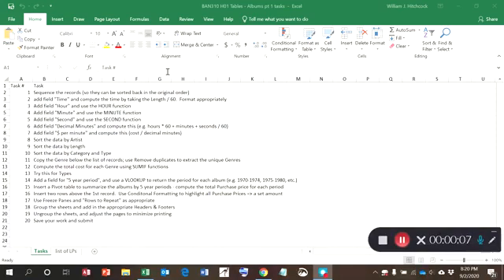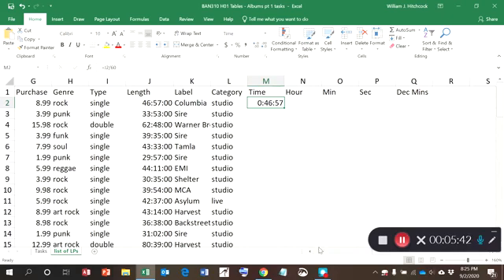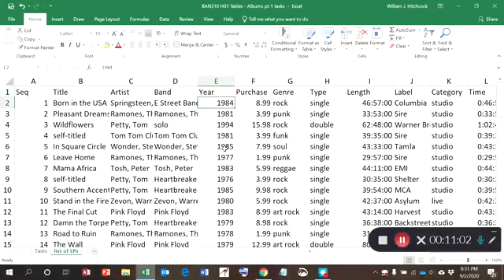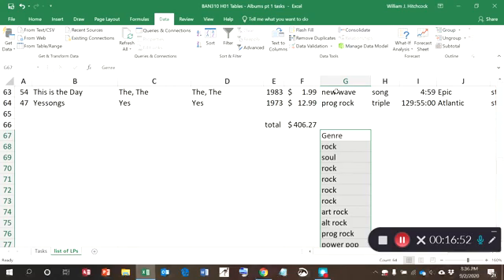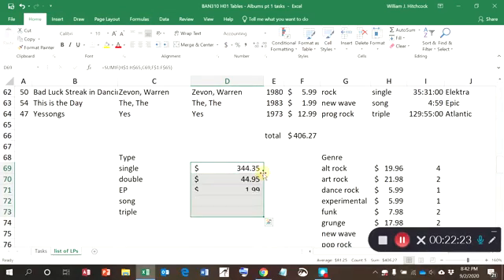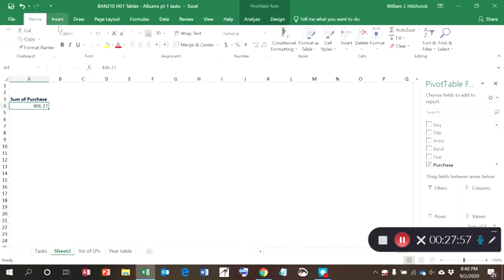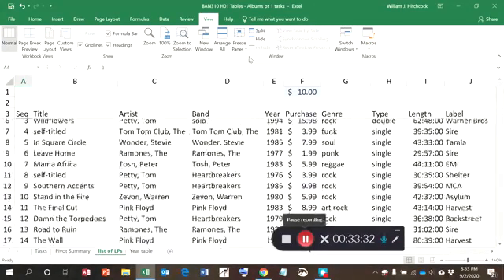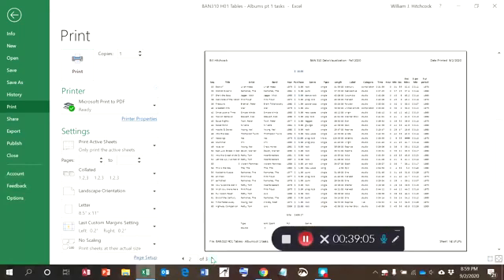BAN310 H01 tables albums pt 1 tasks 1 20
demonstrates how to sequence records, add computations, sort by different fields, including conditional formatting, and set up the page layout with a pivot table.